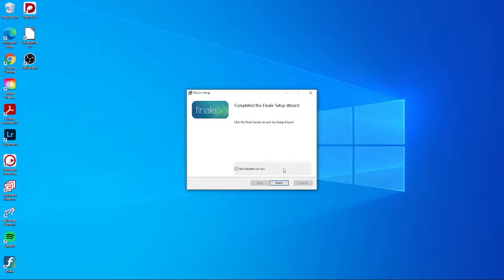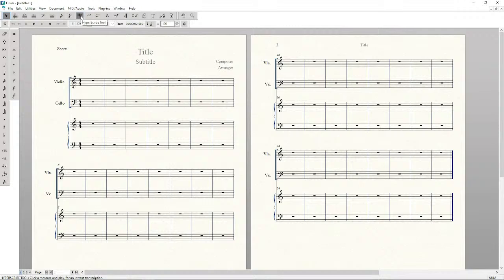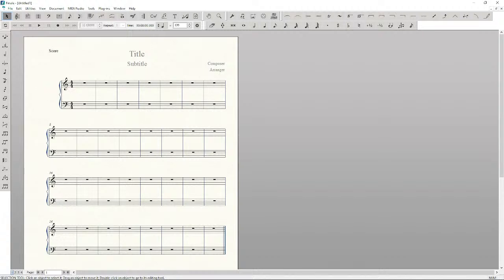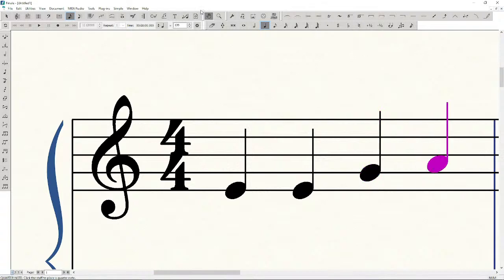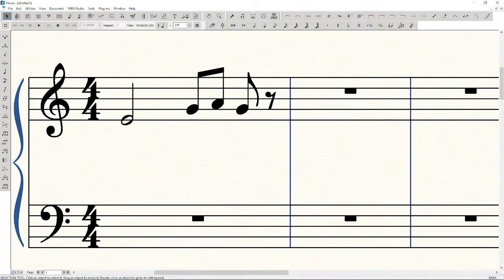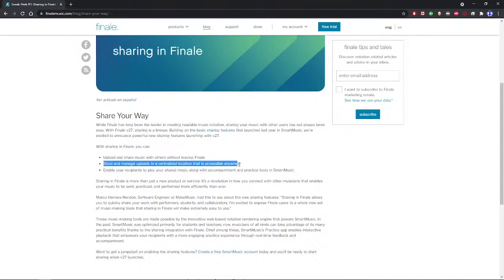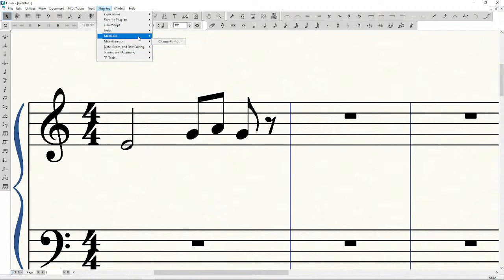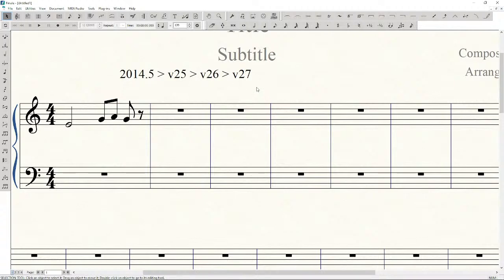Finale v27: Installation and first reactions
Finale v27 just got released today. I'm trying it out and giving my first impressions.